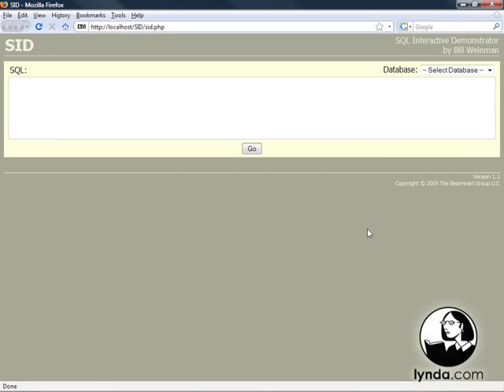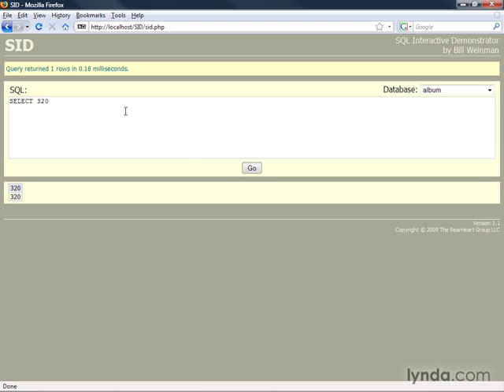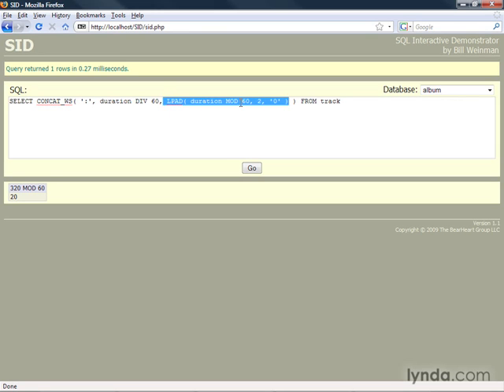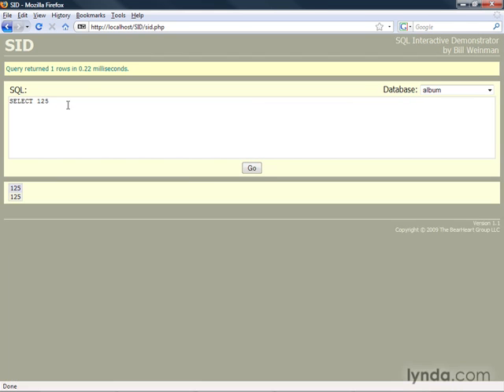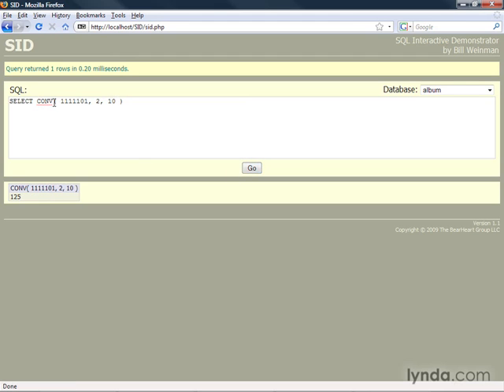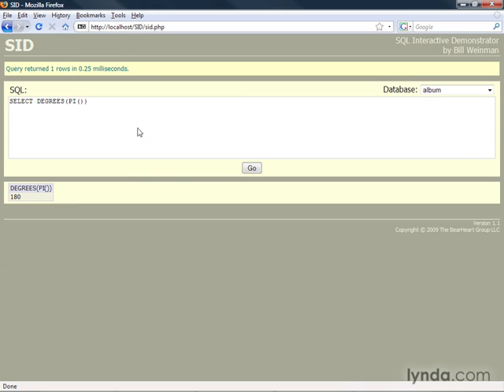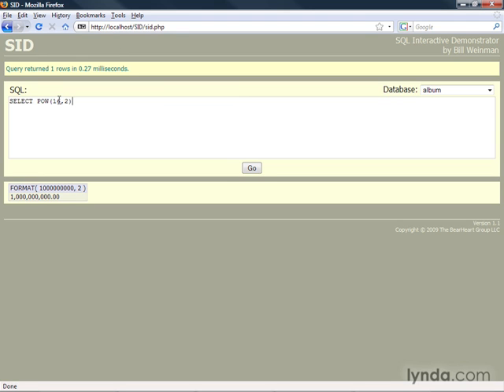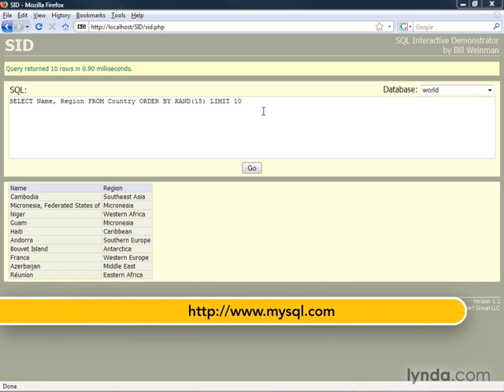07 03 numeric